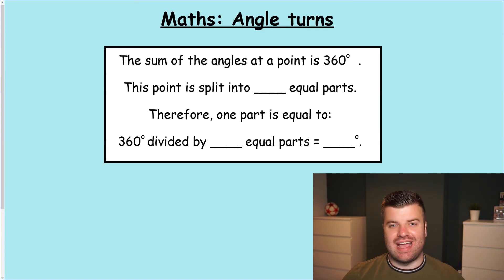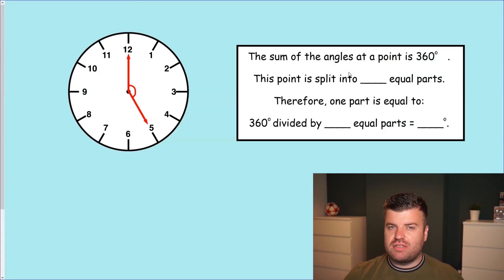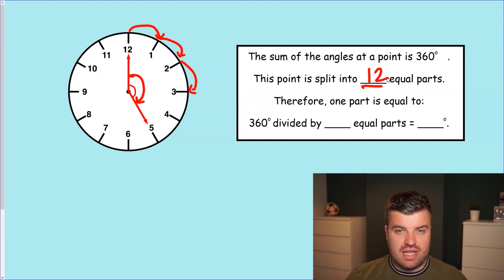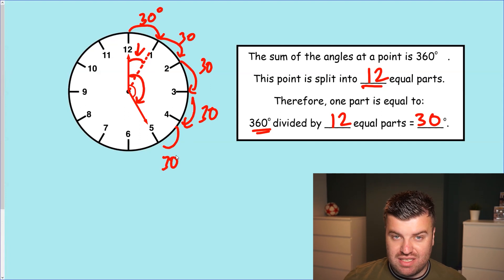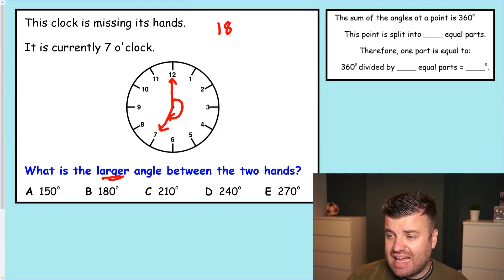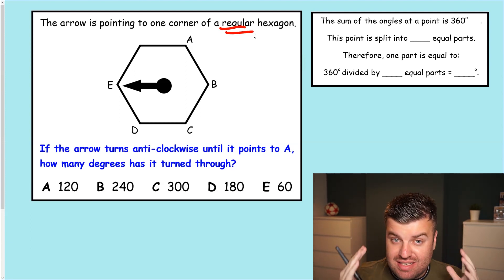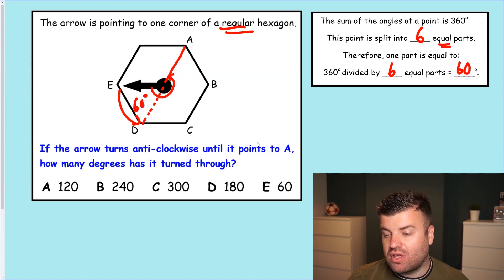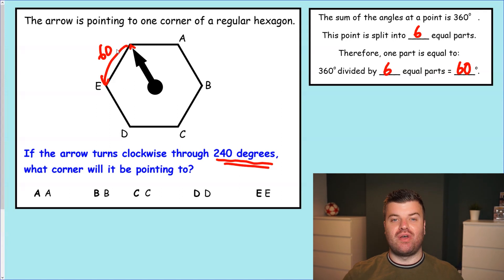Kent Test Prep 2023 - Angle Turns (Day 4)